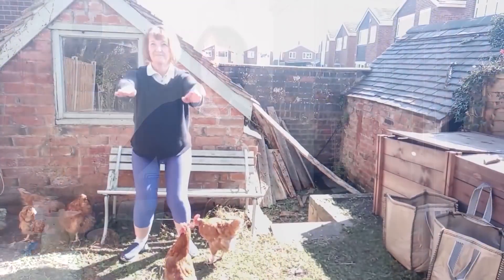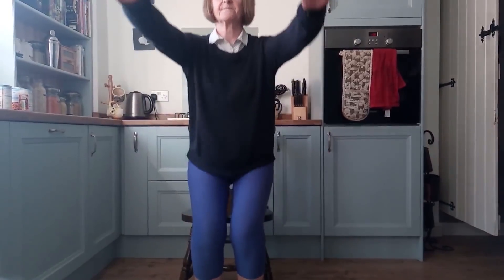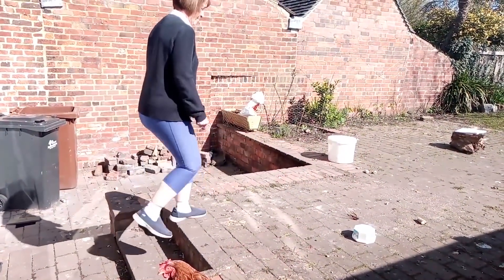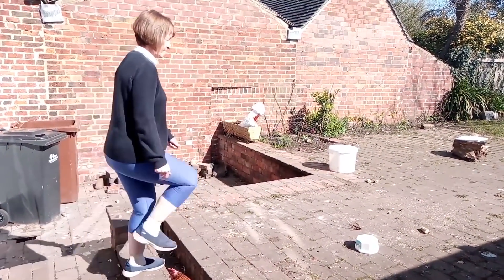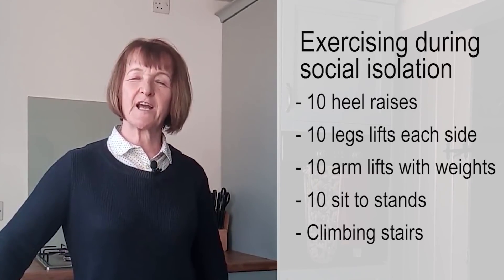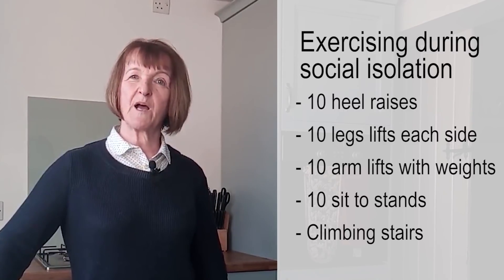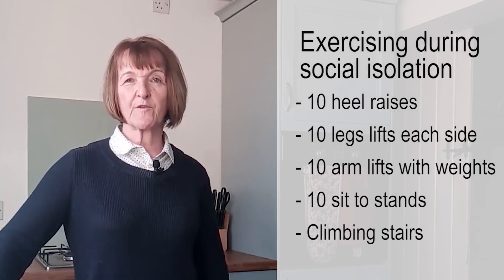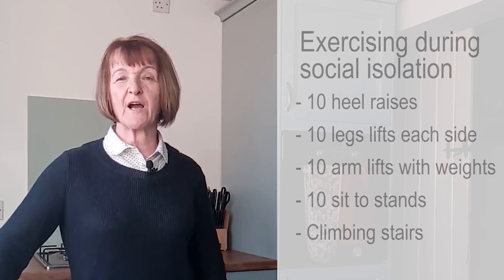Covid19 How to keep your immune system working efficiently whilst self-isolating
Wondering how you can keep your immune system working efficiently whilst you are self-isolating?
Professor Janet Lord, Director of the Institute of Inflammation and Ageing, tells us just how important exercise is for our immune system. In this video filmed and edited at home by her daughter, Chloe, Professor Lord also shares some handy tips and demonstrations we can follow at home whilst we are all CoopedUp!
Find out more about exercising at home and take part in an online exercise class by visiting Move It Or Lose It
Credit: Chloe Lord